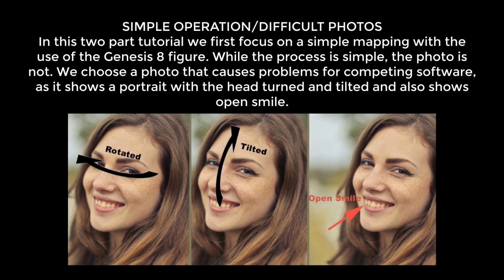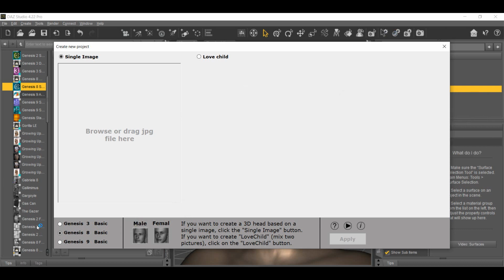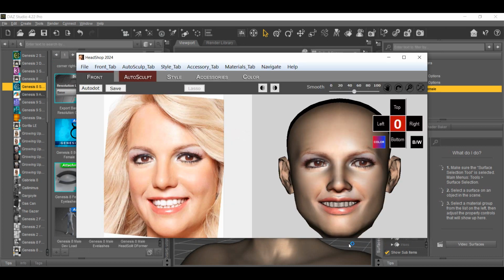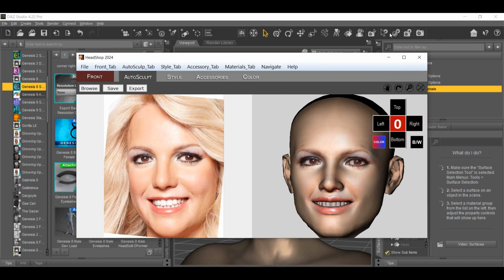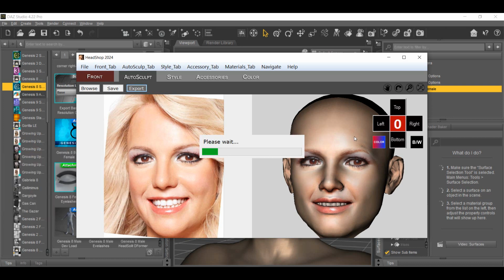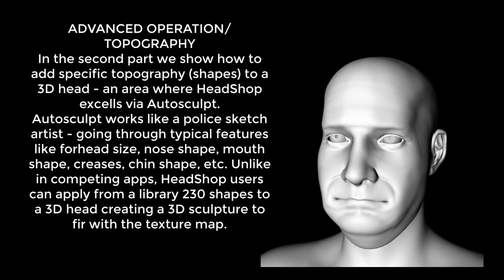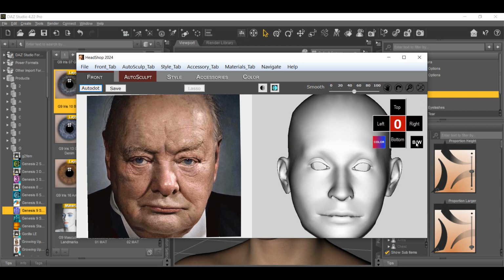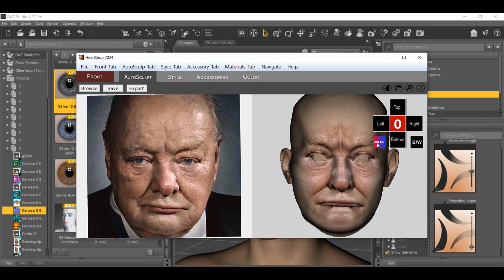HeadShop 2024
HeadShop is a photo-to-3D plugin for DAZ Studio - works inside Studio. The first HeadShop was sold by DAZ in 2007 and we have created a new version every year since. to learn more about HeadShop and other products and color 3D printed busts.